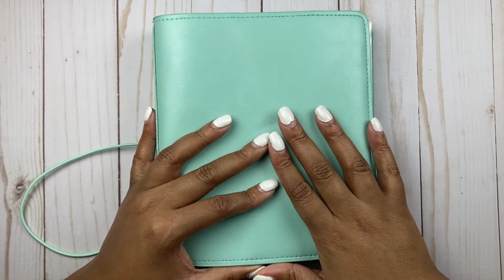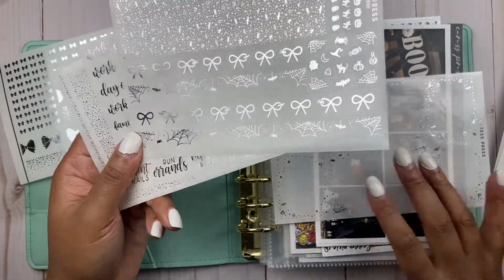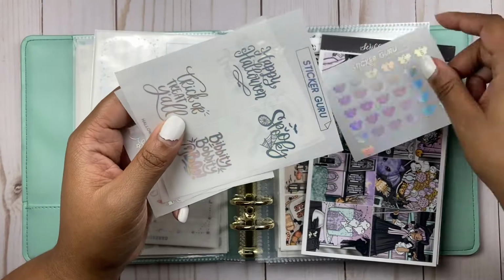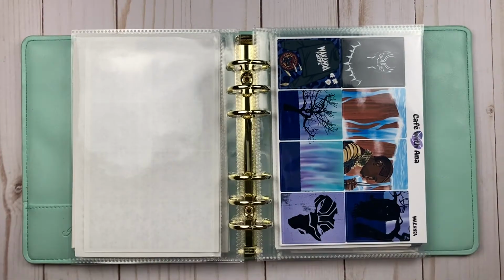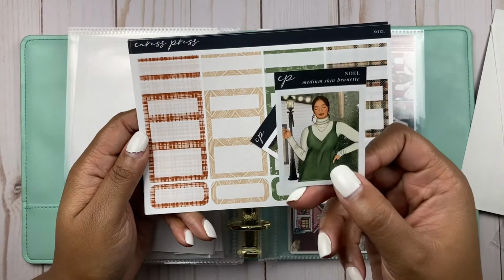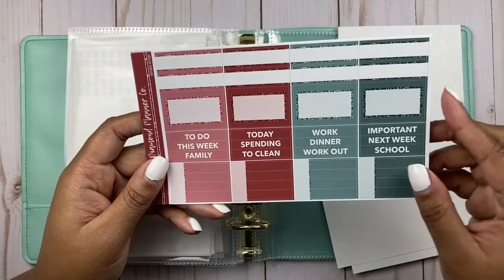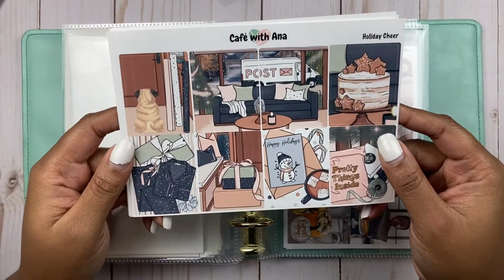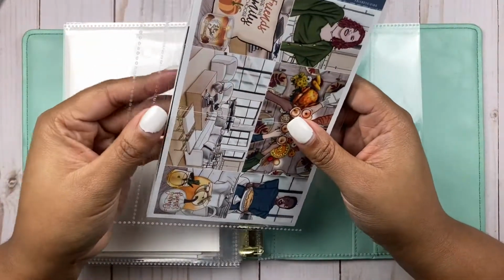November 2022 Planner Kit Line Up feat. Pink Diamond Planner Co, Café with Ana, and Caress Press!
In today's video, I am sharing the planner sticker kits that I will be using for November 2022 in my memory planner which is the Aura Estelle A5W Cloud. I am starting Christmas earlier than usual for me because we already know there is just SO MUCH Christmas art this year! We are celebrating Wakanda first and foremost but then it's pretty much all Christmas. I don't think I'll be using a Thanksgiving kit this year! As usual, I am SO excited to see these spreads come together.

All shops featured in this video will be linked down below for you:

STICKER SHOPS FEATURED IN THIS VIDEO:

Café with Ana: The Wakanda kit is no longer available. I've been selling kits in limited quantities on Instagram so follow me there for shop updates. I hope to expand to an online store in the future!
Pink Diamond Planner Co - Use ANA15 to save and get my freebie!

Ana

CODES & DISCOUNTS

FILMING EQUIPMENT & ACCESSORIES INCLUDED IN VIDEOS**

I use the iPhone SE (2nd generation) to film and edit my videos!
Cash Tray
Table Top Studio Lighting
Rode VideoMic ME-L (used for PWM voiceovers):
Slice Cutting Tool
Phone Ring Light and Stand
Parkoo Gel Pens
Pilot Precise V5 RT Pens
Erin Condren Monthly Planner (seen in Budgeting videos):